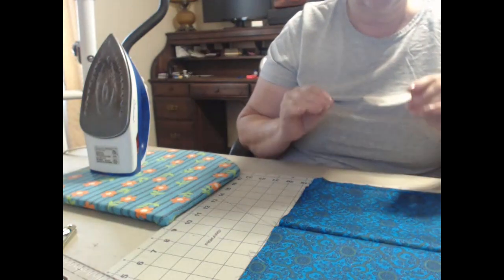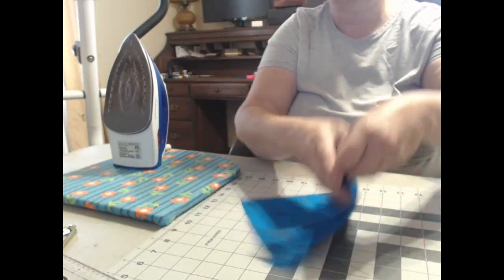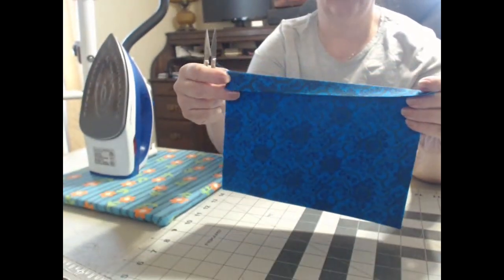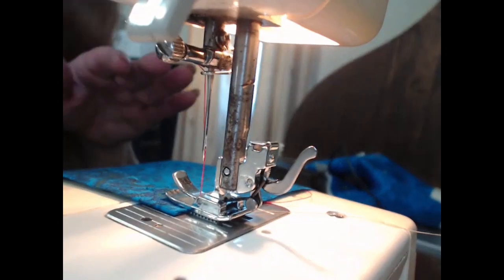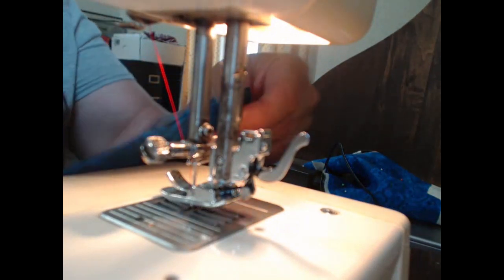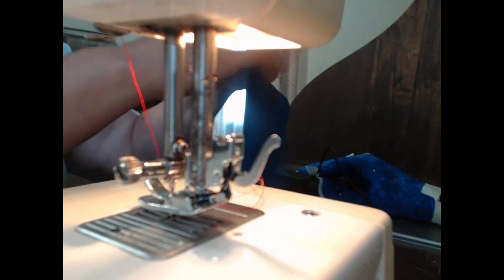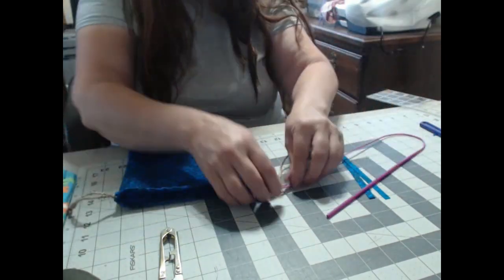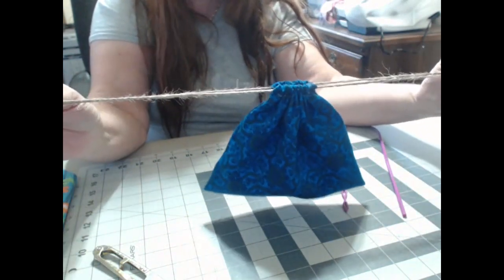SFF Take 2 - Tori's Sewing challenge 1 - Simple drawstring bag